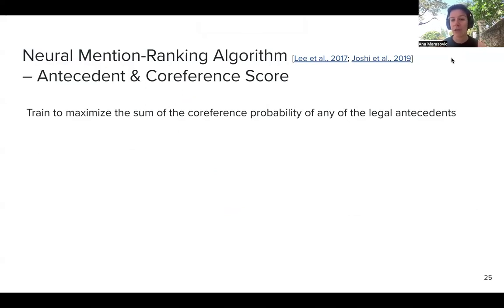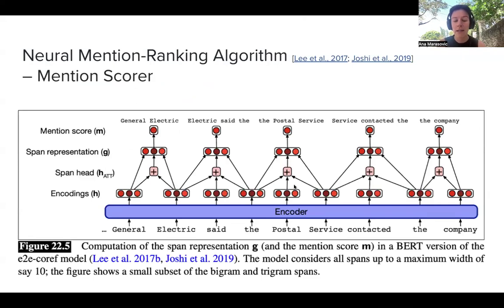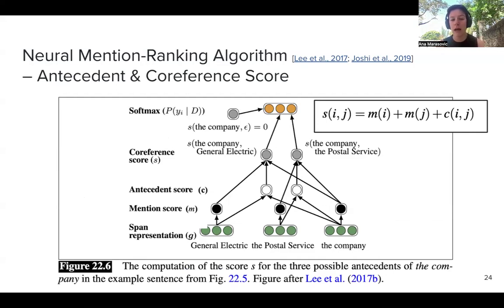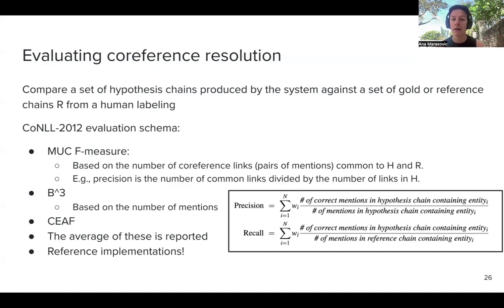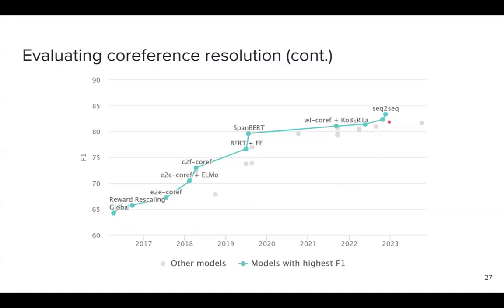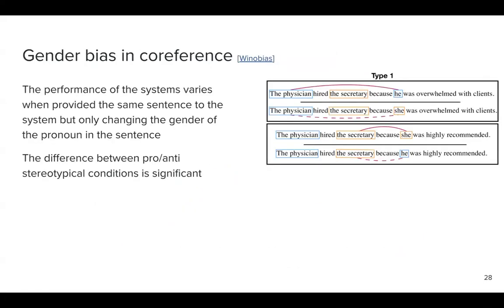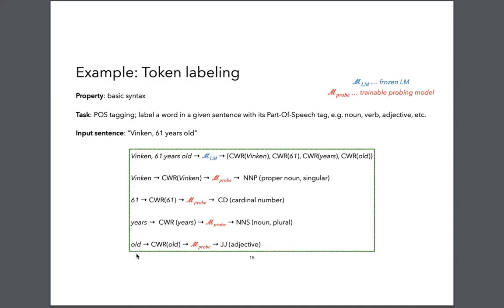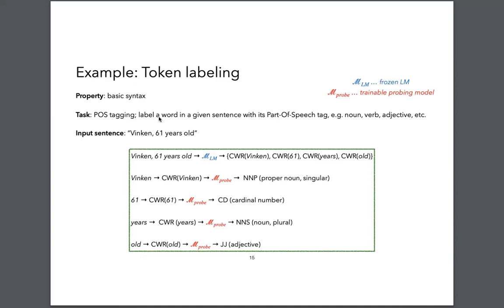Probing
0:00 Lecture starts